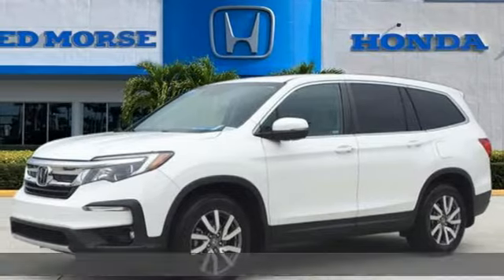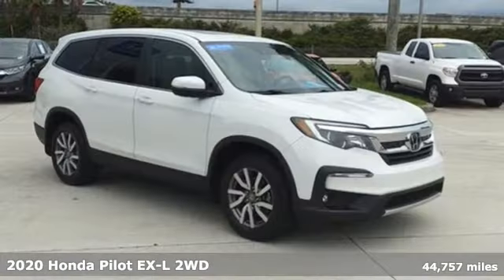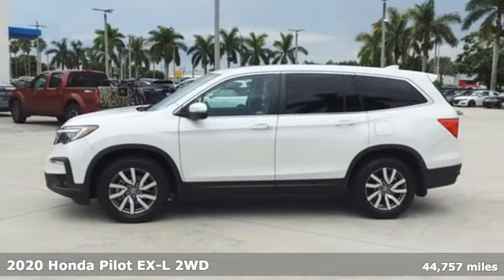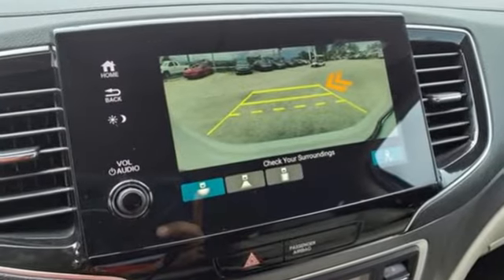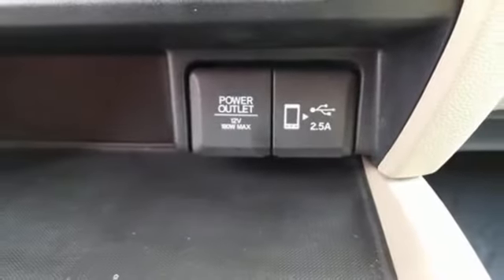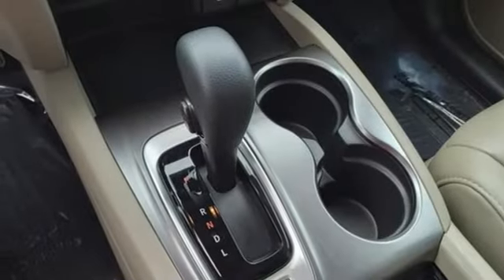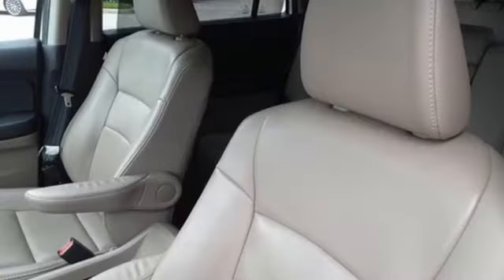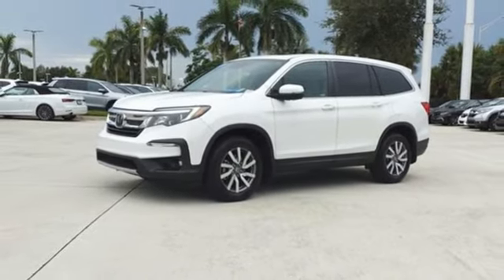Certified 2020 Honda Pilot West Palm Beach Juno, FL HR5905 - SOLD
Year: 2020
Make: Honda
Model: Pilot
Trim: EX-L
Engine: 3.5Ll 6 Cylinder Fuel Injected
Transmission: FWD 6-Speed Automatic
Interior: Tan
Mileage: 44757
Stock #: HR5905
VIN: 5FNYF5H52LB008444
Recent Arrival! Priced below KBB Fair Purchase Price! Certified. CARFAX One-Owner. 2020 Honda Pilot EX-L Platinum White Pearl ED MORSE LIFETIME POWERTRAIN WARRANTY *See Dealer for Details* . Carfax Accident Free, Leather, Local Trade.

Address:
3790 West Blue Heron Boulevard